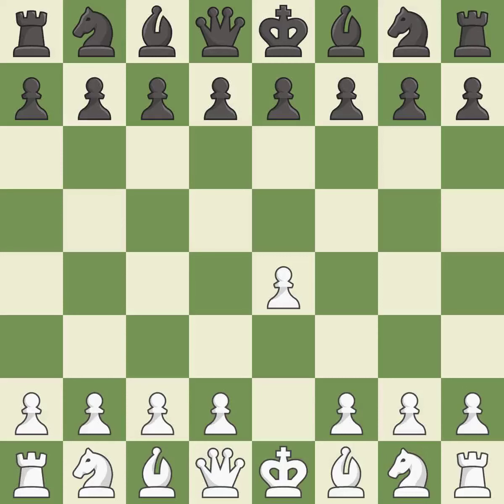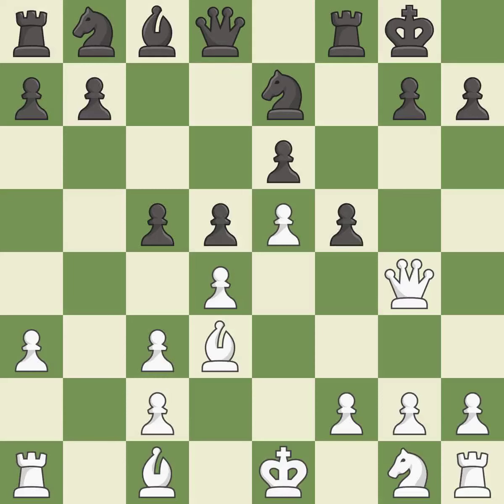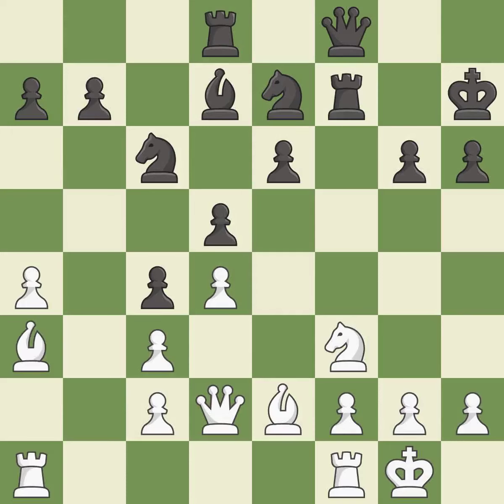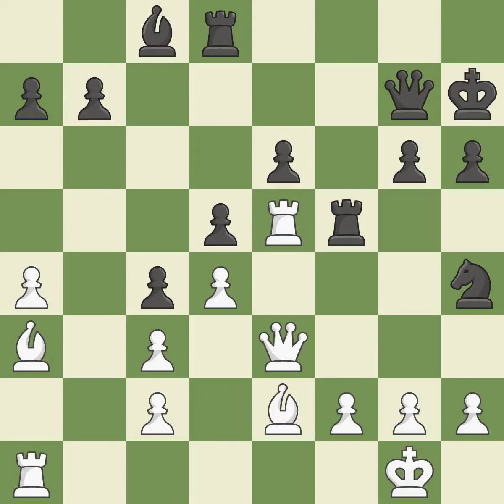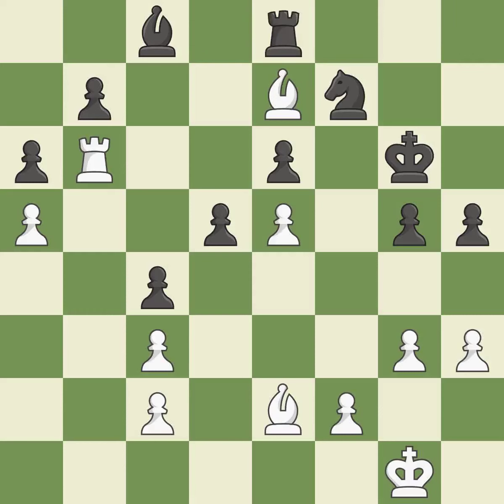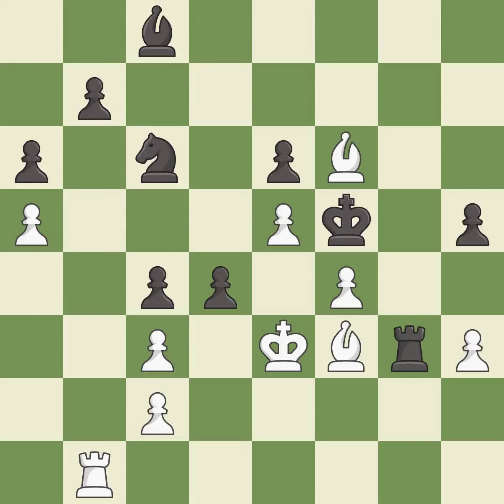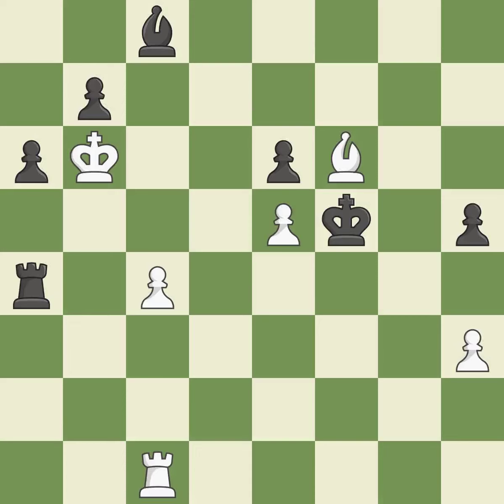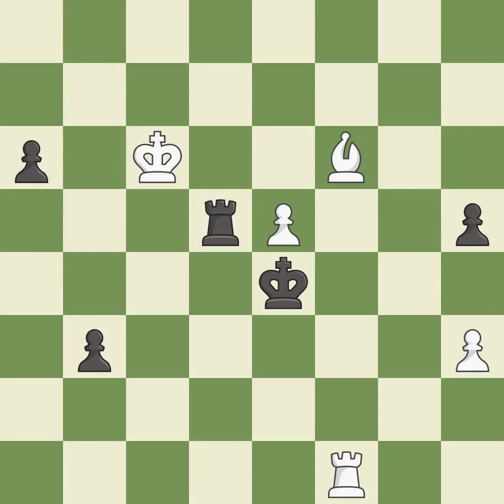White Saric Iv Event Open,Site Pula CRO,Date 2009.06.29,Round 3,White Saric, Iv,Black Deslandes, P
White Saric  Iv Event Open,Site Pula CRO,Date 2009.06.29,Round 3,White Saric, Iv,Black Deslandes, P.,Result 1-0,ECO C18,WhiteElo 2576,BlackElo 2307,PlyCount 115,EventDate 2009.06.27,EventRounds 9,EventCountry CRO,Source Mark Crowther,SourceDate 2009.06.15